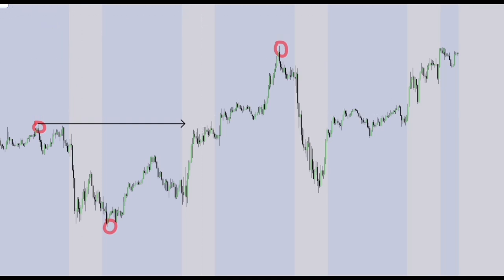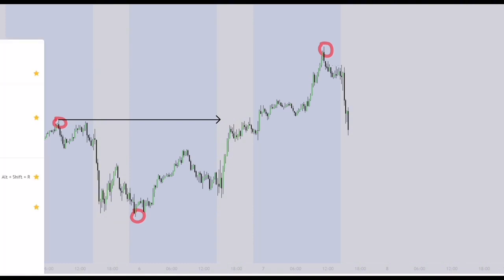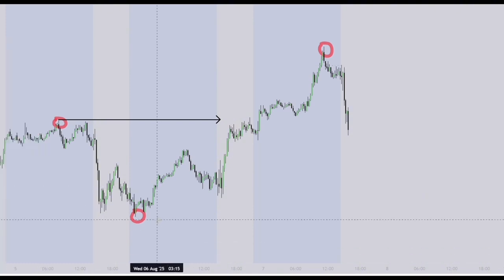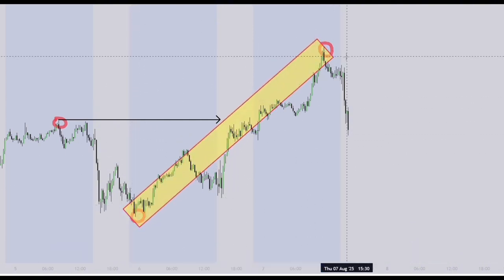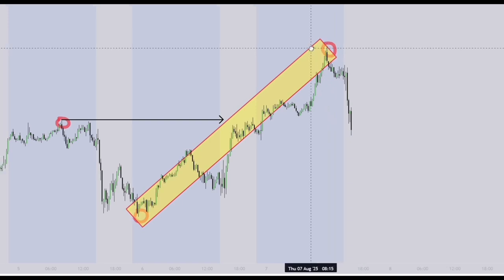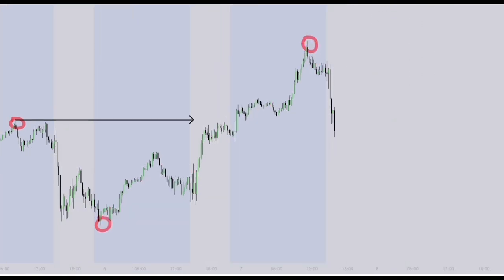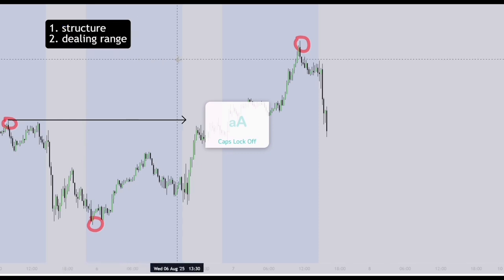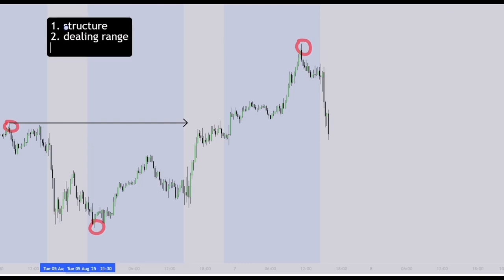18 December 2025